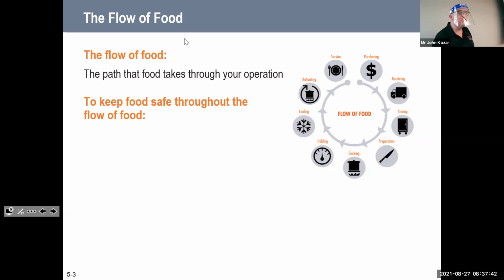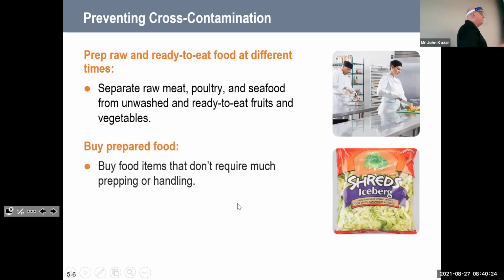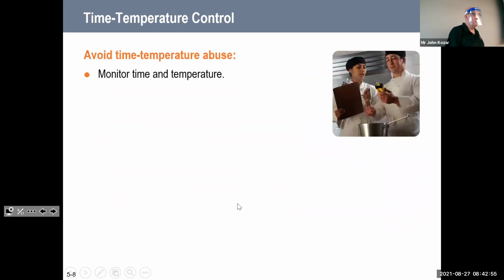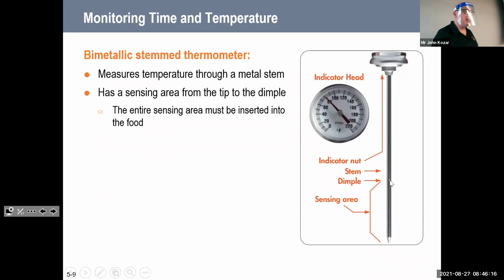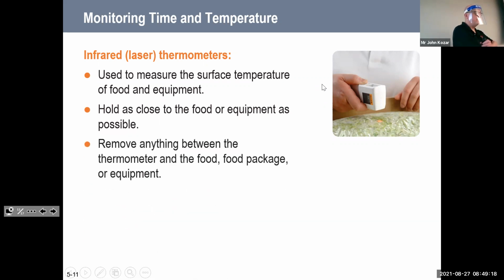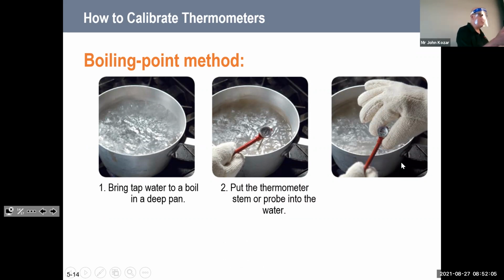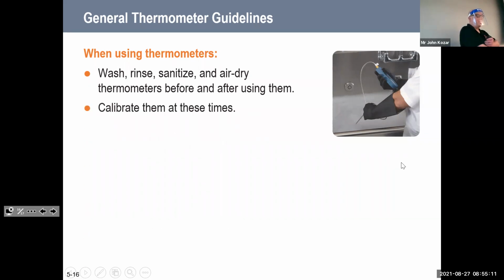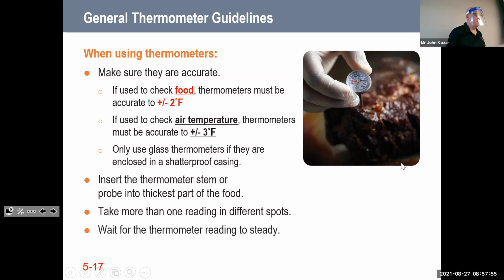CULA 105 Lecture 8/27/2021